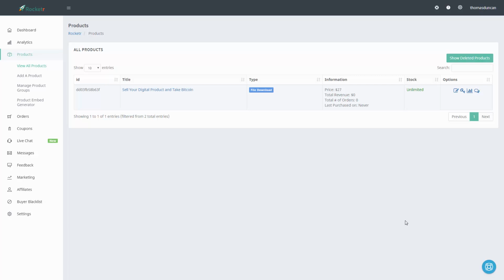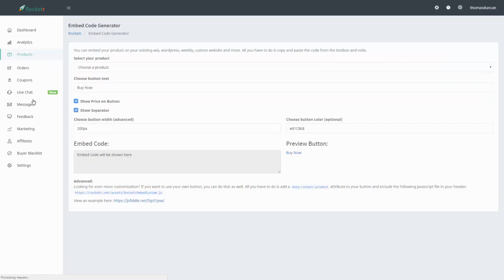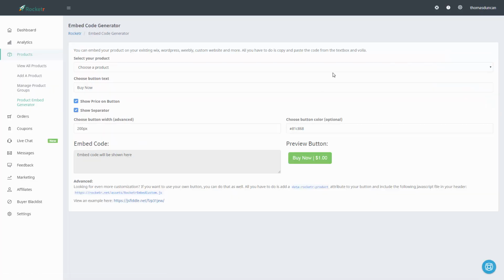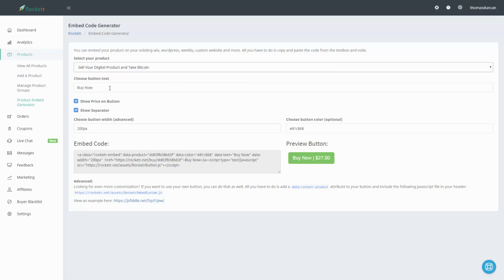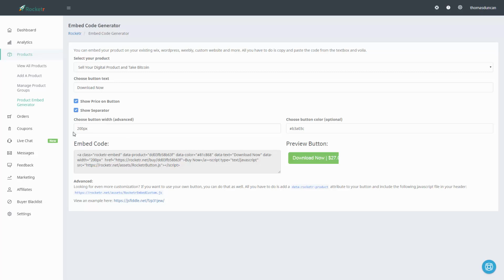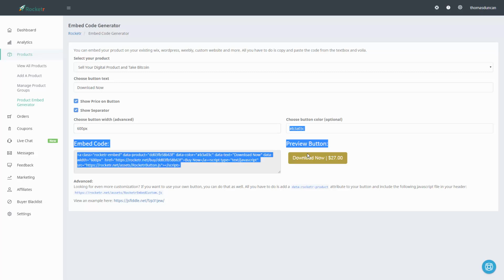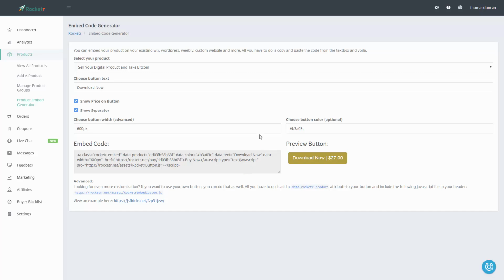"How to Add a Pay Button in Rocketr | Buy and Sell Using Bitcoins | Video 4"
"In the fourth video of our 'Buy and Sell Using Bitcoins' series, we demonstrate how to add a pay button to your Rocketr store. This essential feature allows customers to make quick and secure Bitcoin payments for your products and services.

🔍 What You'll Learn:

How to create and customize a Bitcoin pay button
Embedding the pay button on your product page
Ensuring seamless transactions with Bitcoin
With this feature, you'll make it easier for customers to pay using Bitcoin.